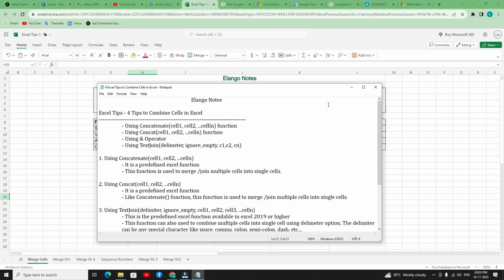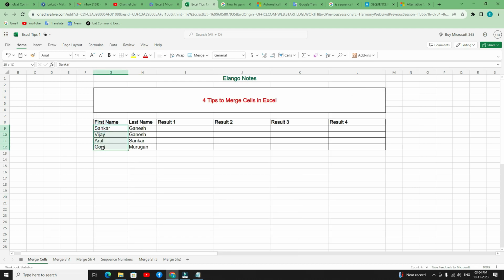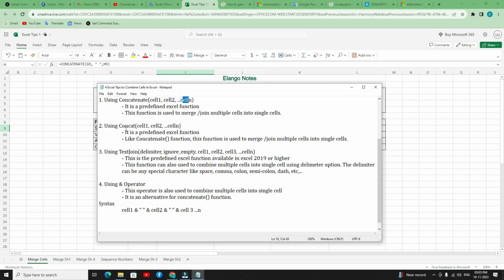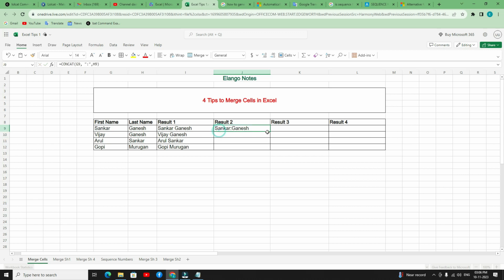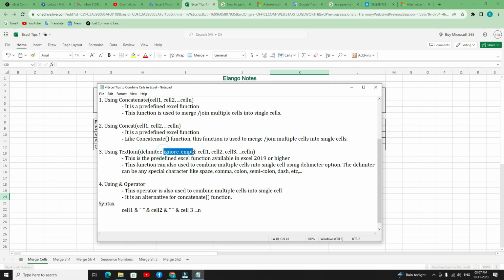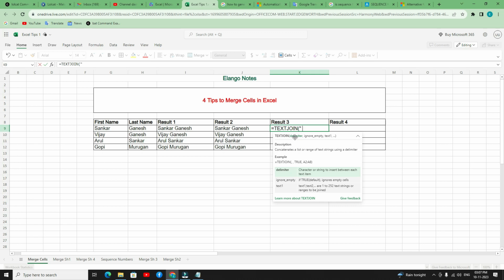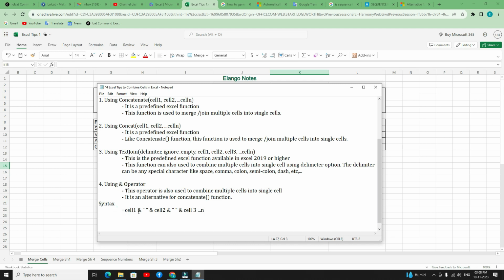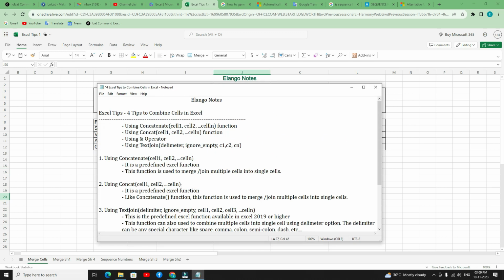4 Awesome Tips to Merge Cells in Excel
merge cells in excel | excel tutoring
     This is the video includes 4 tips about merge cells in excel, merge cells in excel shortcut, merge cells in excel formula, how to merge cells in excel 2019, how to merge to cells in excel without losing data